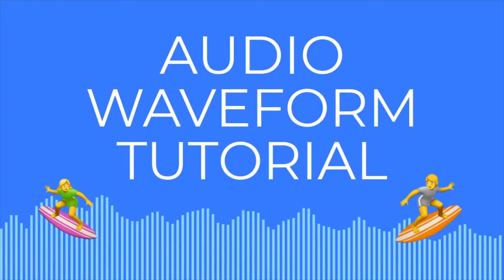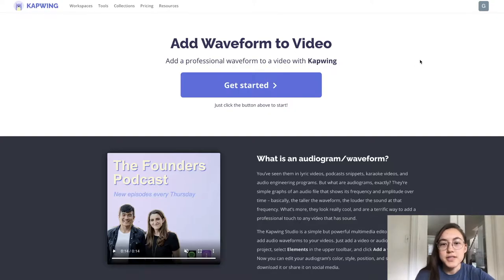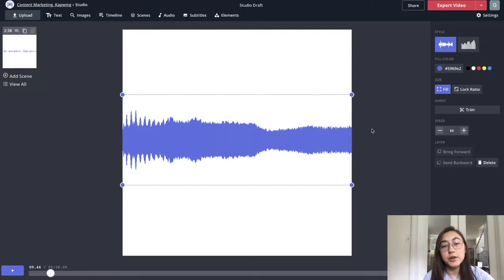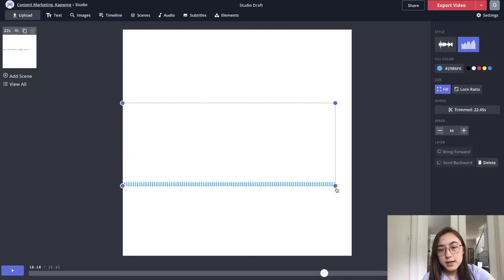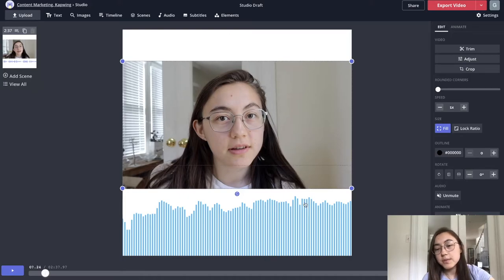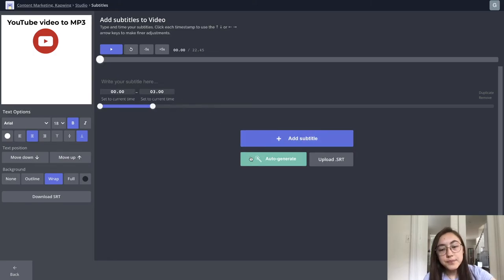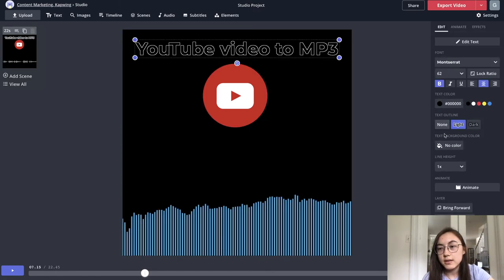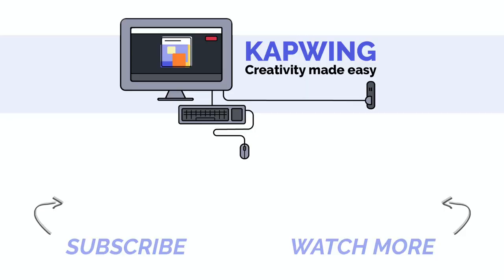How to Make an Audio Waveform Video (Online Audiogram Maker)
Loved by podcasters, musicians, and voice actors alike, the audio waveform is a great visual element that can make sounds look more interesting and is perfect for repurposing audio into videos that can be posted on social media. Audio waveforms are also referred to as audiograms or audio visualizers.
Create audio waveform videos easily using Kapwing, which works in the browser of computers, phones, and tablets.
The process is free if your file is 7 minutes or less. Processing videos in the cloud does get expensive for us though, so if you’re trying to make an audio waveform from a file that’s longer than 7 minutes, you’ll need to upgrade to Kapwing Pro (find out more on our pricing

There are 3 easy steps:
1. Open the waveform maker
2. Upload an audio or video file/paste a link
3. Export & download

* unlimited cloud storage
* bigger upload limits
* custom fonts
* all premium features

Timestamps:
Intro to Audio Waveforms (00:00)
Open the audio waveform maker (00:38)
Upload your file or paste a link (00:59)
Adjust the styling (01:59)
Trim the audio (02:30)
Add a video in the background (02:58)
Add text and images (04:00)
Add subtitles (04:23)
Save your audio waveform video (05:50)